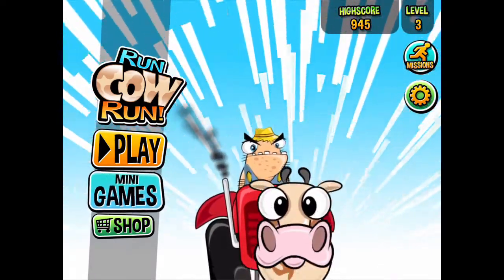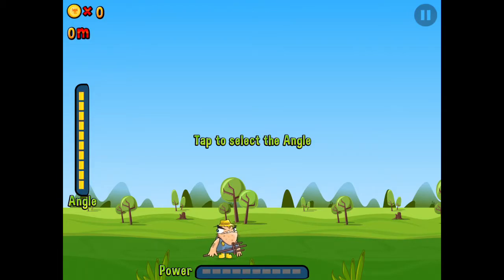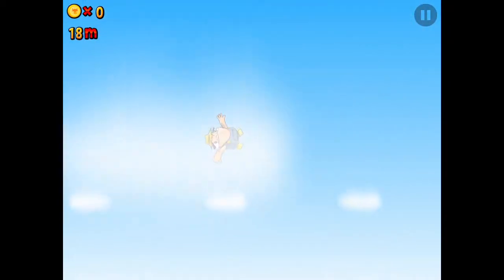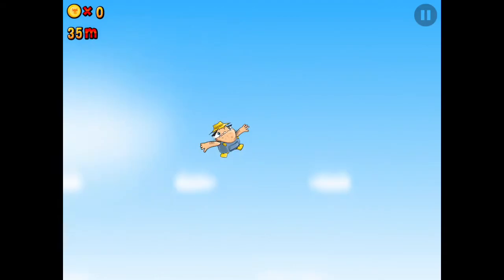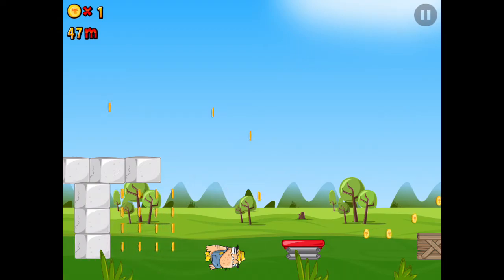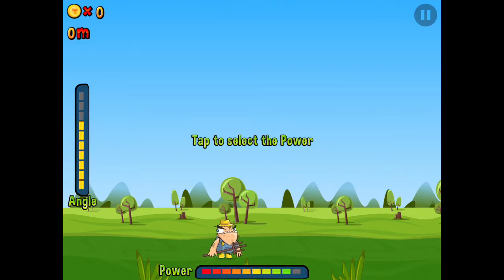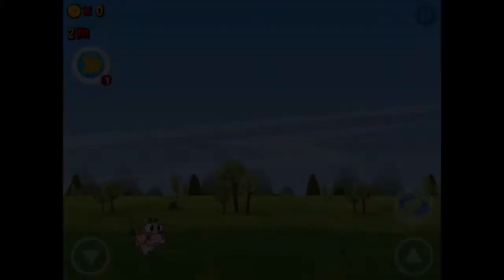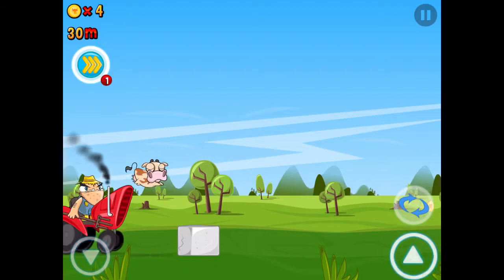Playing Run Cow Run for the very first time and mini games and game part 1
Thank you for watching comment down below what you think leave it like in the video if you enjoy and you want more thank you guys for supporting my channel this far really appreciate it keep it up guys have all the support love you guys